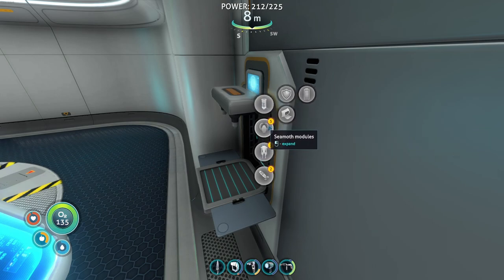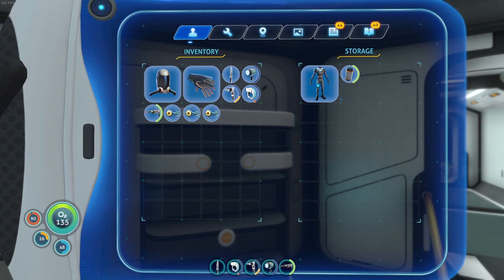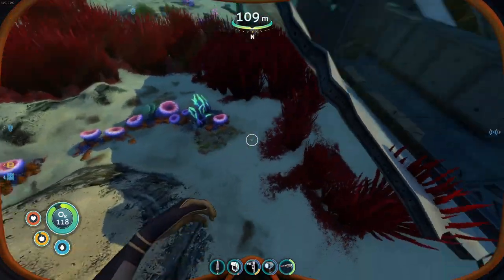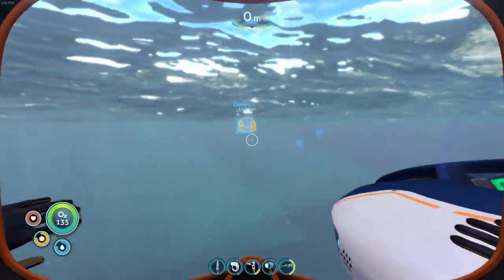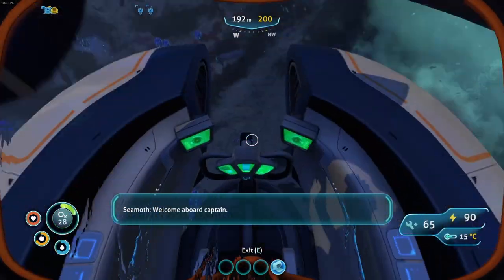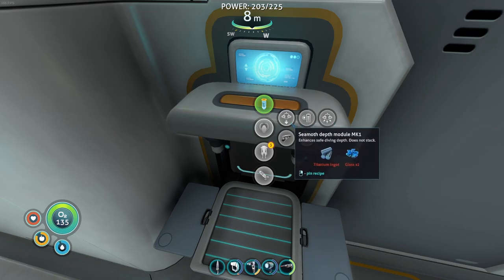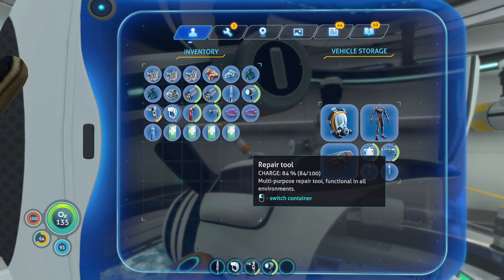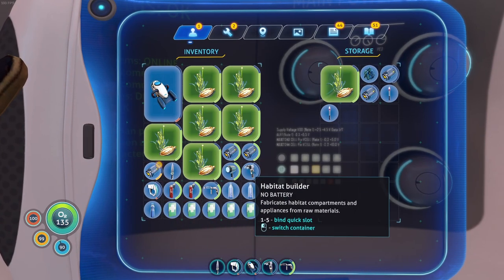Preparing for the BIG JOURNEY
Welcome to Subnautica! We have crash landed on this weird ocean planet, and we are trying to survive and figure out what is going on, as it turns out we might not be alone...

In episode 6 of my Subnautica Let's Play series we are preparing for a BIG journey...